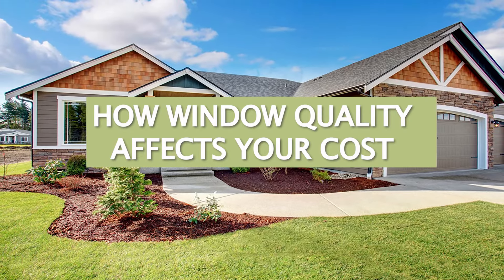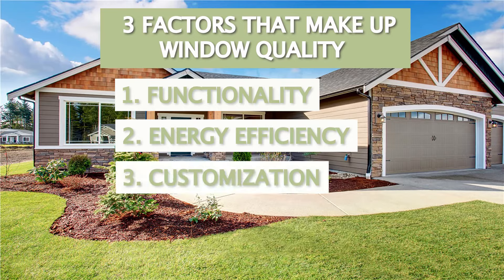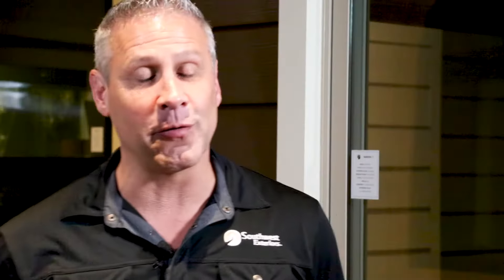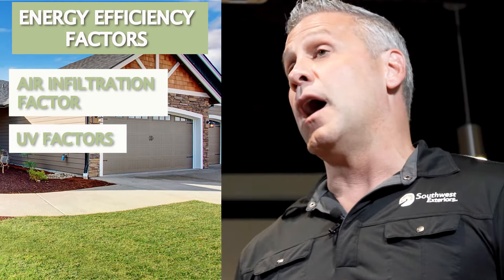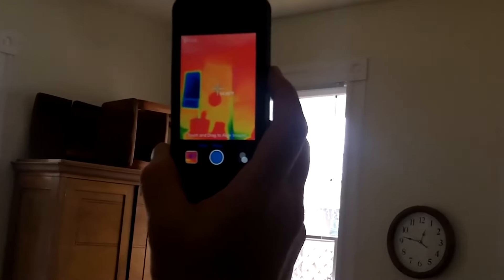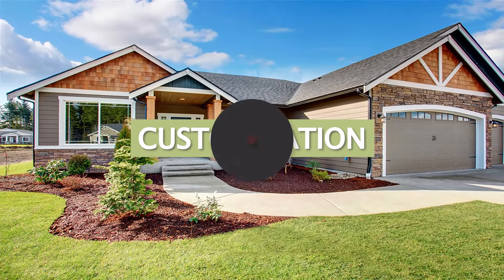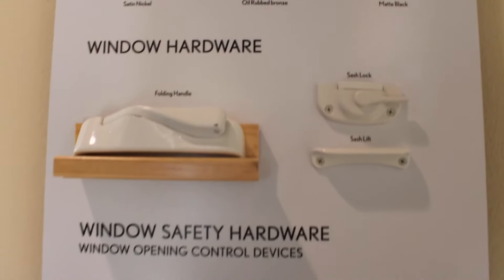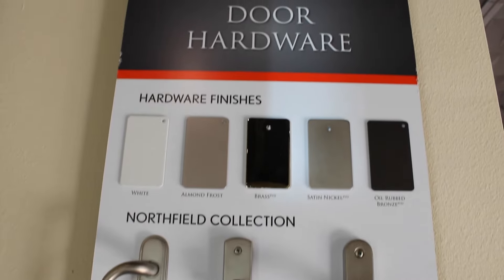How Does Window Quality Affect Cost? (Functionality, Energy Efficiency, and Customization)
When you are shopping for replacement windows, the biggest question you have is how much are they going to cost me? Well this video will breakdown how the quality of the replacement windows you choose factors into the cost. The quality of replacement windows can be broken down in three factors: functionality, customization, and energy efficiency.

0:00 Intro
0:22 How window quality affects your cost
0:44 Window Functionality
1:28 Energy Efficiency
2:22 Customization

▶Thank you for dropping by The Home Solutions Channel. And remember, it’s your home, your new concrete coating, and we want you to have the look you LOVE coming home too.

For more information on Replacement Window Cost check out this article in the
Southwest Exteriors Learning Center